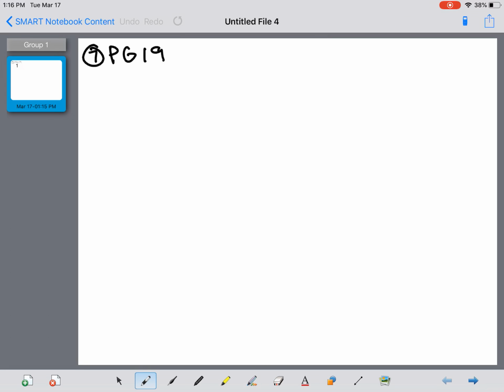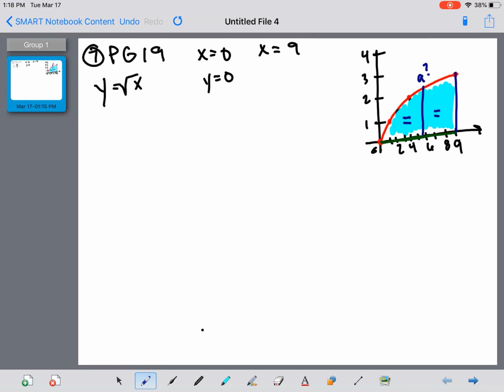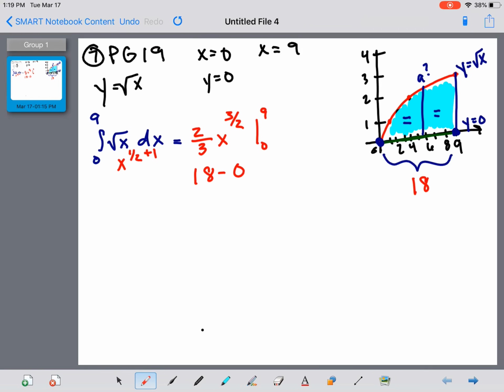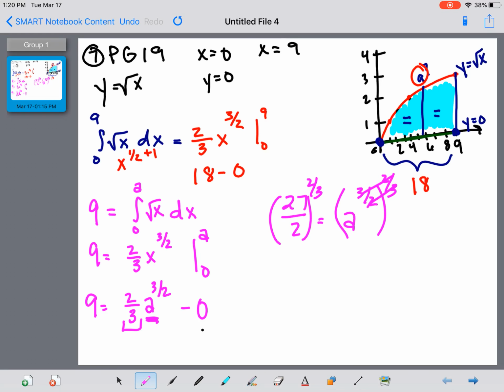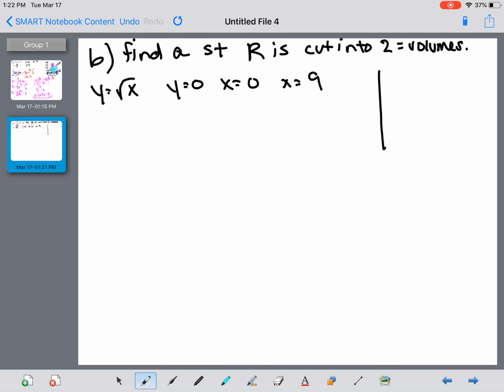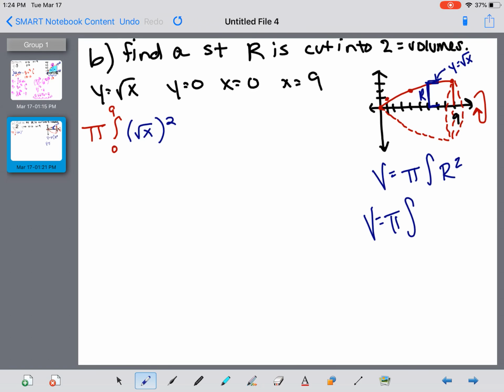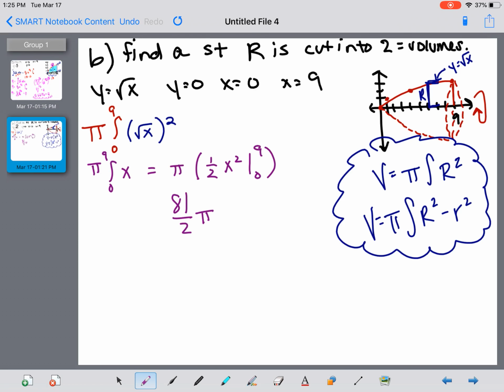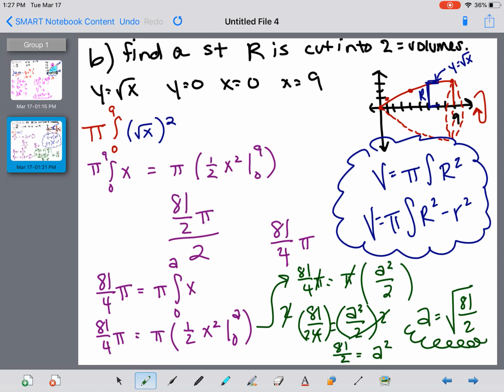Unit 8 Page 16 number 7